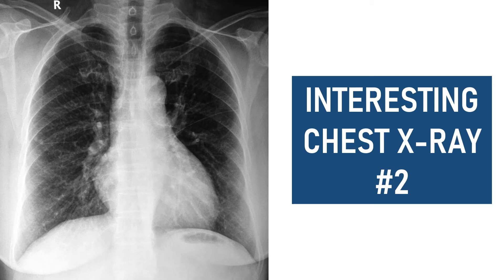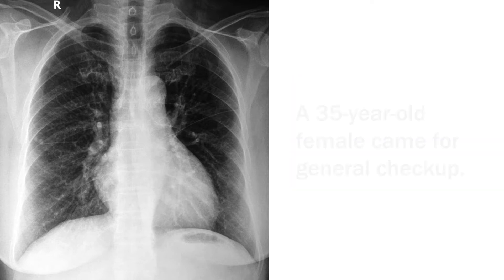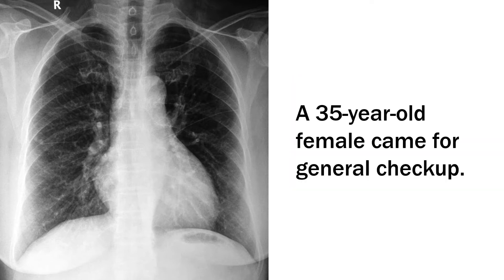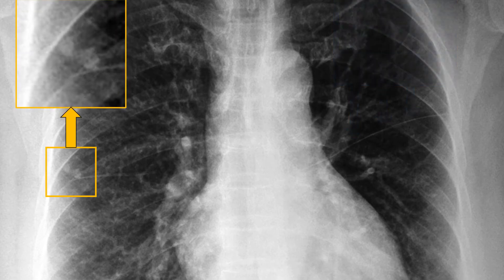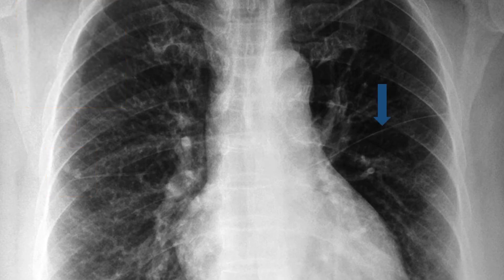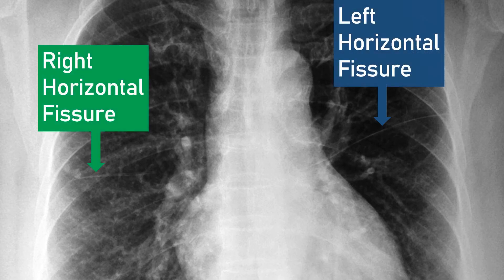Interesting Chest X-ray #2 : Accessory Left Horizontal Fissure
The left horizontal (or minor) fissure is an accessory fissure, found in around 8% of individuals examined with CT, and 1.6% of individuals examined with chest x-ray. The left horizontal fissure separates the lingula from the rest of the left upper lobe.
On frontal radiographs, this accessory fissure resembles the right horizontal fissure, except that it may be higher or lower.
Like the right horizontal fissure, it can become clearly visible on plain film, by air space opacification or pleural effusion.

Reference:
Case courtesy of Dr Subash Thapa, Radiopaedia.org, rID: 53740